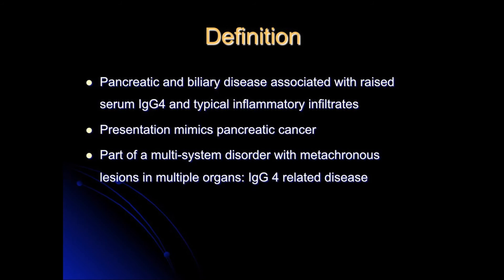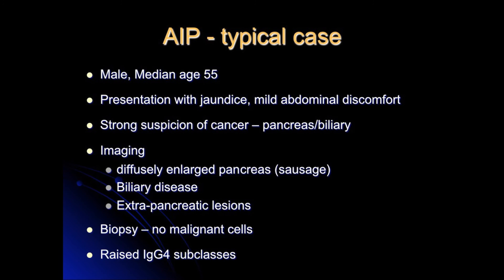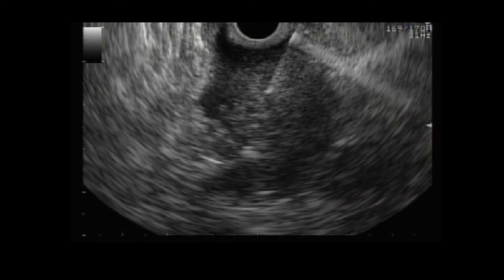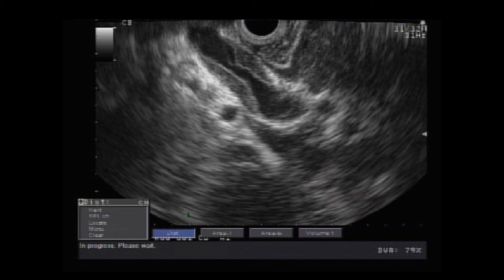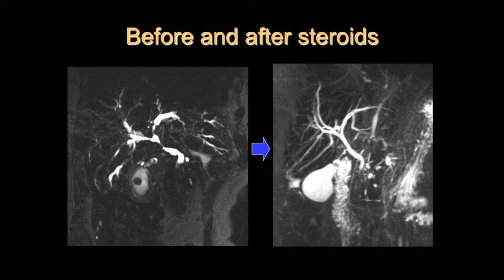Autoimmune pancreatitis with Nick Church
Elaine Robertson interviews Nick Church on Autoimmune pancreatitis including presentation, diagnostic criteria and treatment strategies